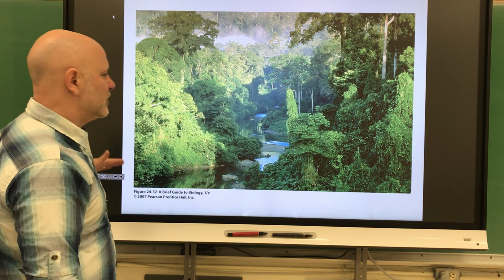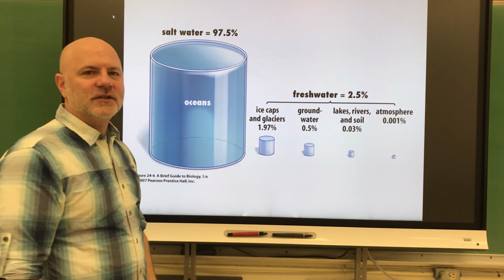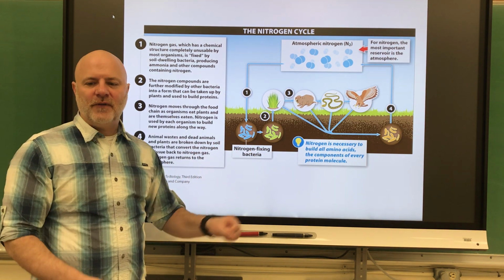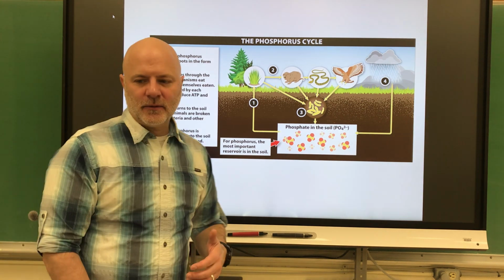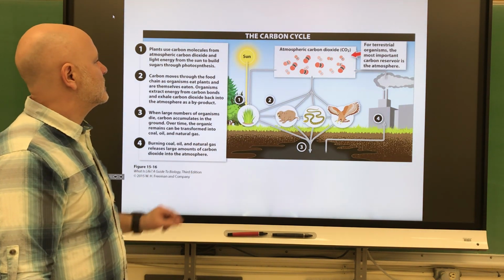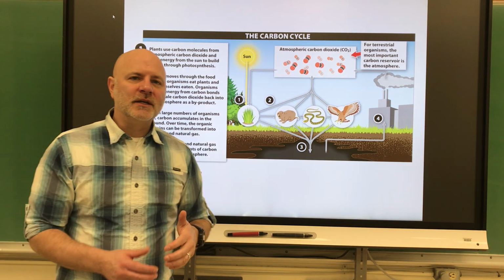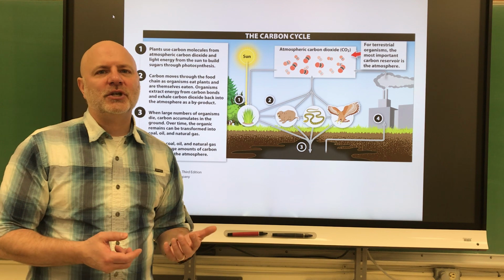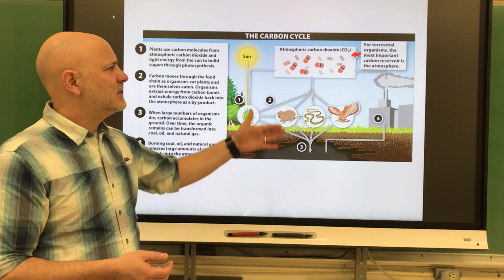100 Ch 17 #4